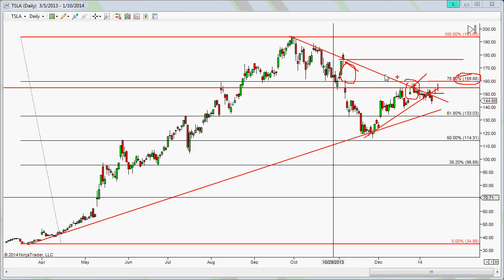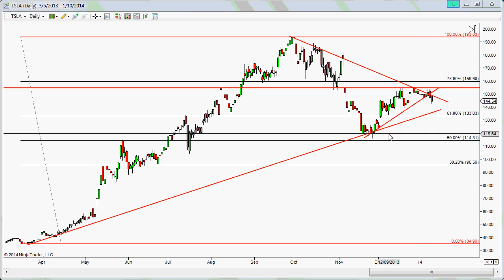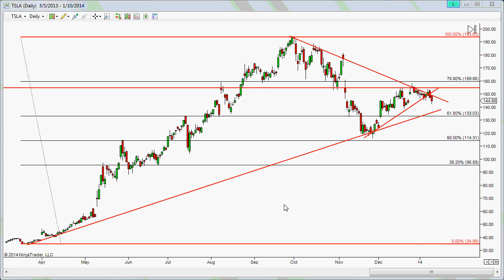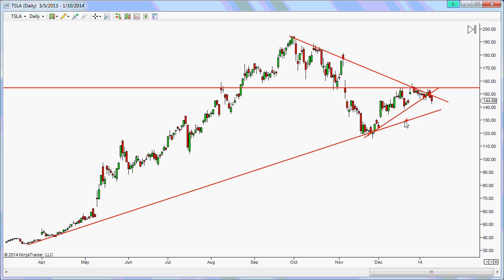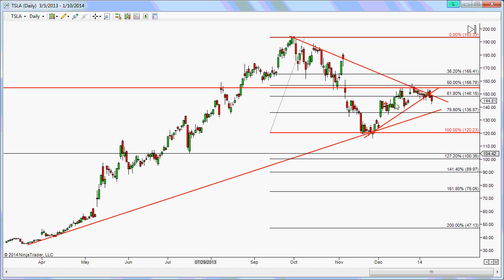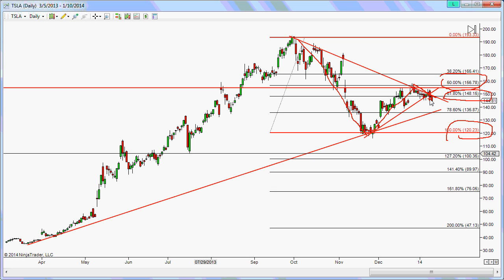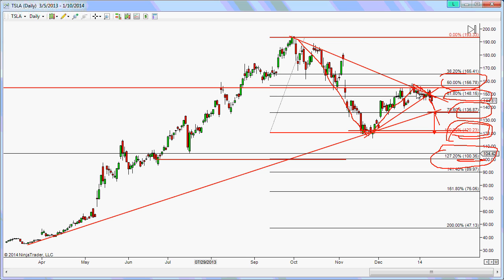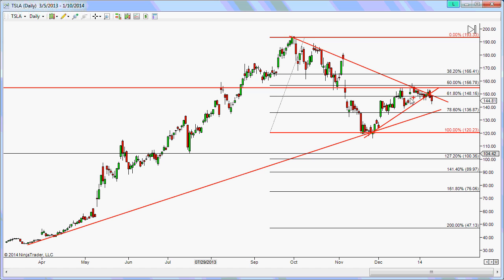Both Side Of The Trade For TSLA - 1/10/2014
Here is a quick look at the possibilities for trading TSLA on the long or the short side.